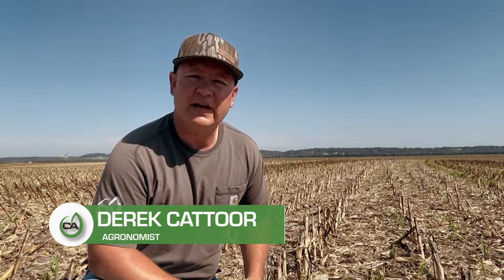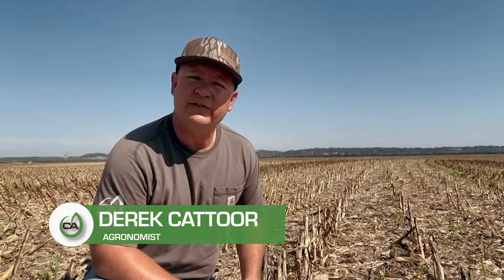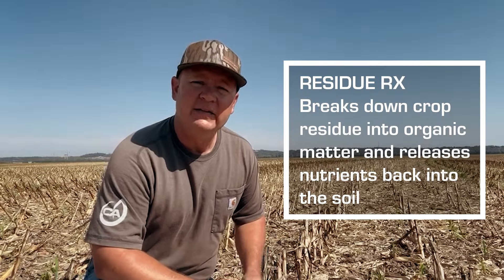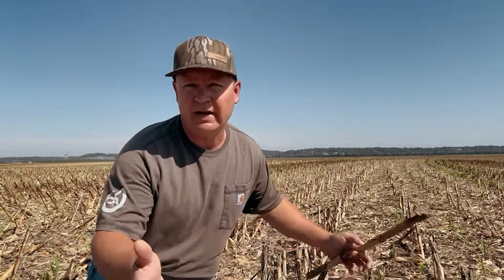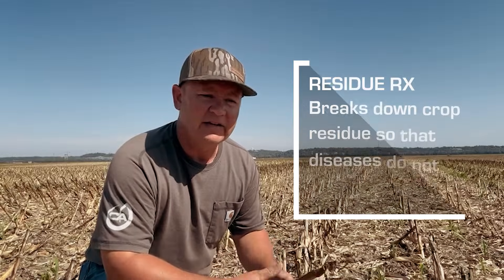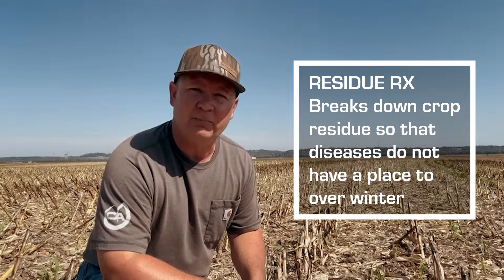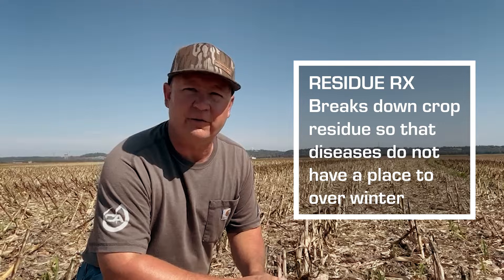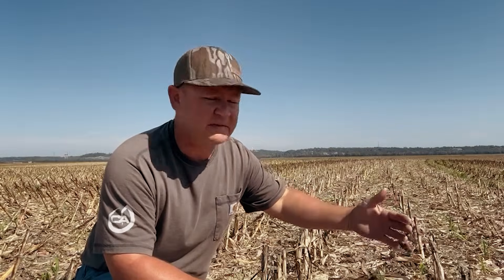The Power of Residue Rx™: Breaking Down Crop Residue for Healthier Soil & Crops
Want healthier crops and biologically active soil? Watch Agronomist Derek Cattoor from Concept AgriTek talk about Residue Rx, a game-changing solution for breaking down crop residue like corn stover. Learn how this microbial product can help release essential nutrients, enhance soil microbial activity, and suppress crop diseases. Derek also shares insights into how Residue Rx can support the production of organic carbon and nitrogen, providing long-term benefits to your farm's soil health. Get started with Residue Rx today by visiting conceptagritek.com!